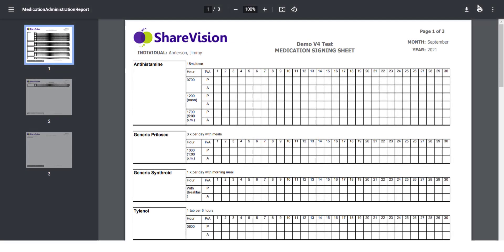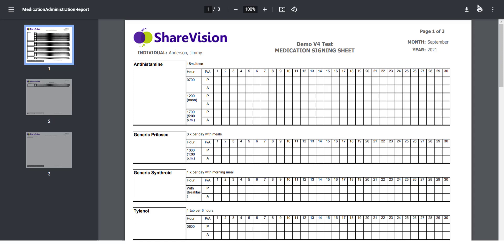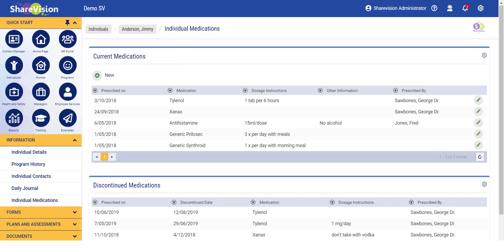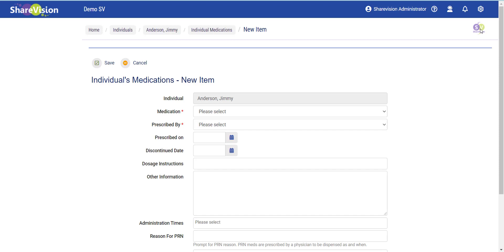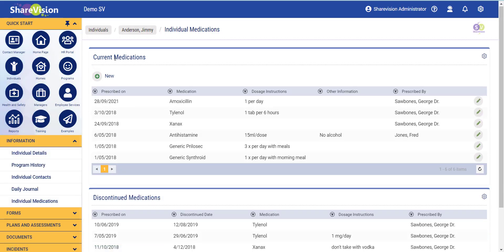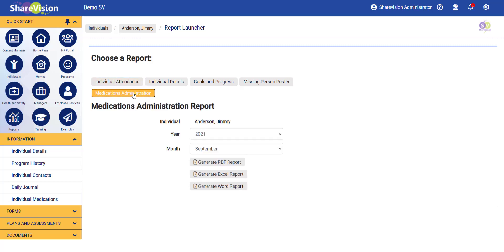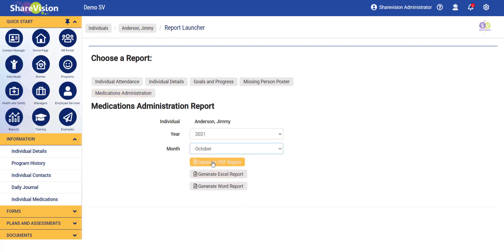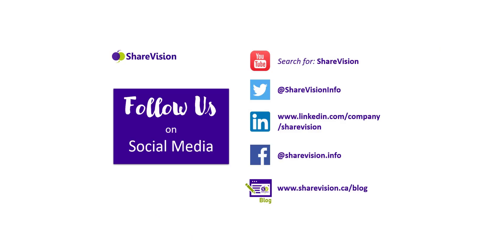ShareVision: Medication Administration Record Add-On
This add-on enables you to easily generate a MAR sheet for any supported individual. Once you have the medications an individual is taking entered in ShareVision, all you need to do is choose the date range and then click Print to generate a sheet your staff can use to track medication administration.